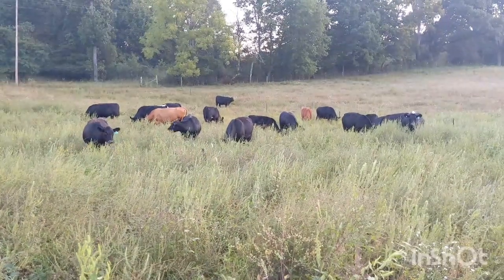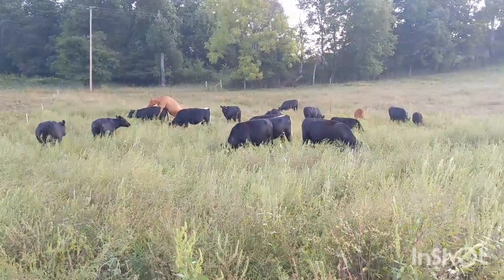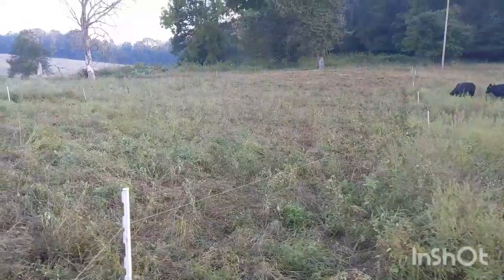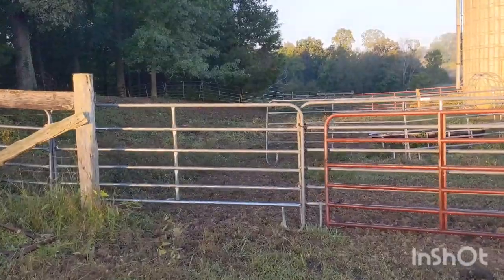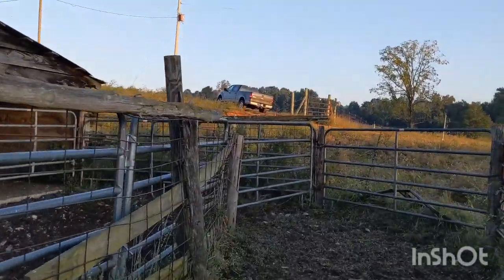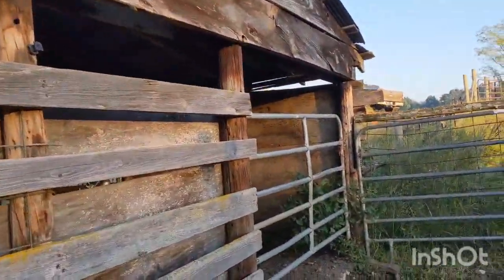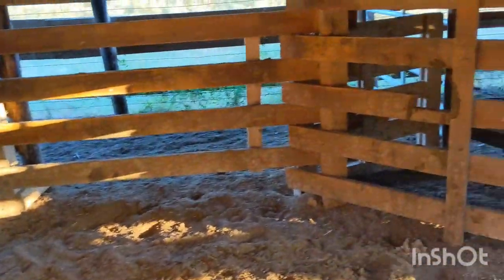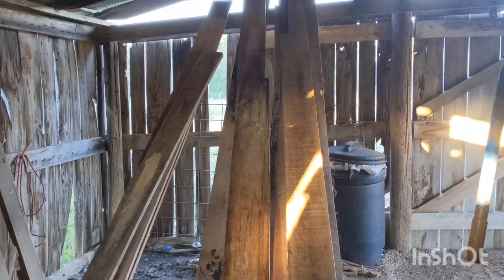We have Weeds and thankful for them!